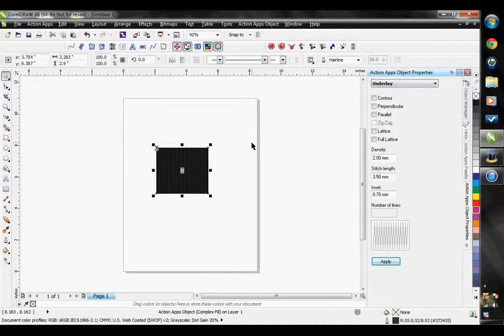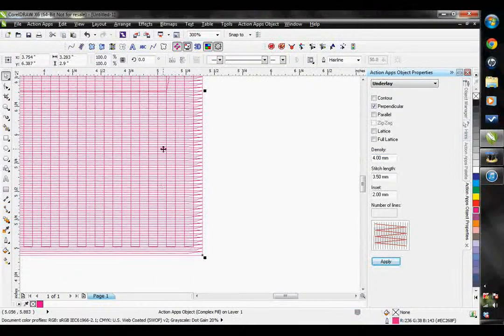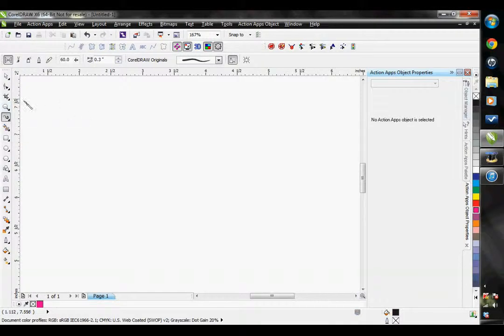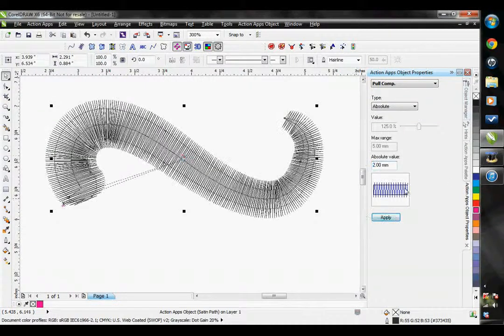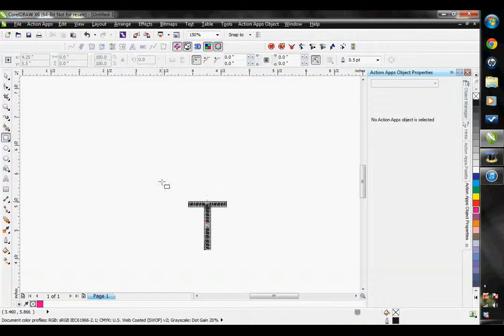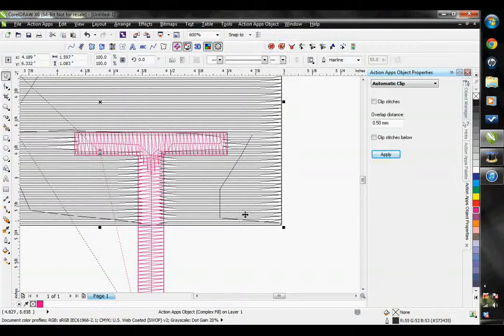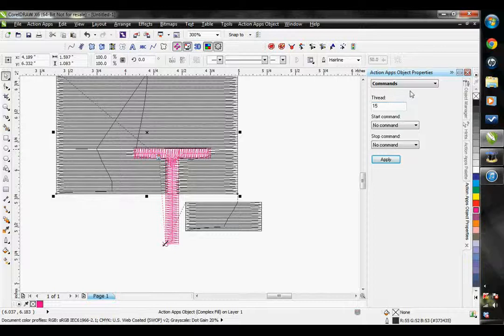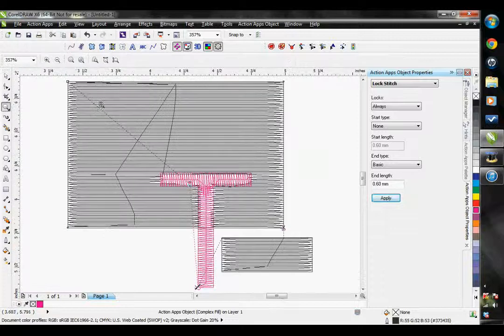06 ActionAppsProperties Part 2